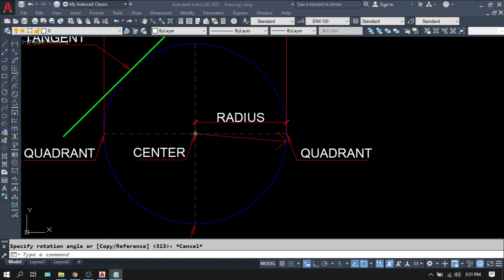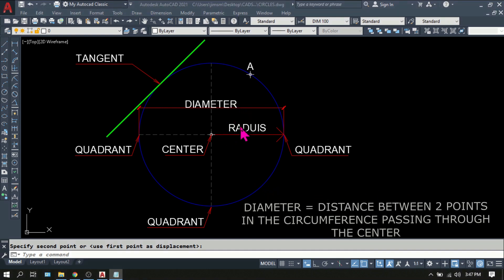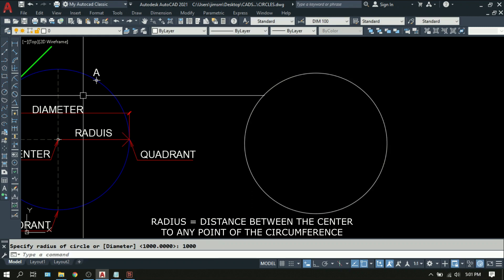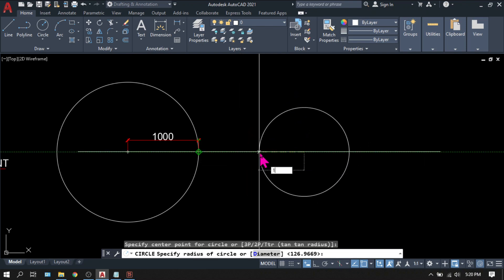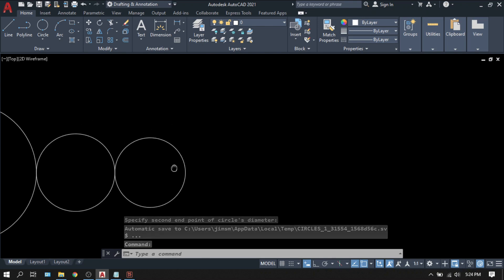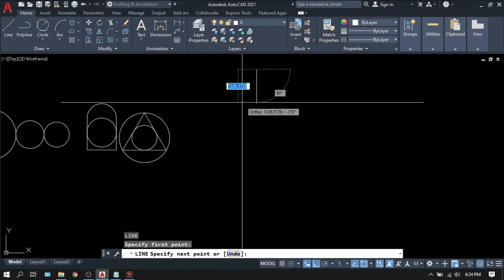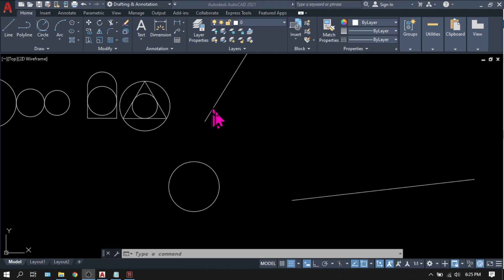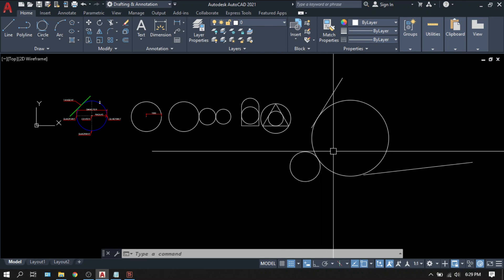How to Create Circles in Autocad 2021 (Basic Tutorials by CADSMITH)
HELLO TO ALL MY FOLLOWERS!
TODAY IM GOING TO GIVE YOU A QUICK DISCUSSION ABOUT  HOW TO CREATE CIRCLES IN AUTOCAD.

(For those who like to see how i look like, i usually have my picture at the end of the video.  Pls keep watching!)

DISCLAMER:
ALTHOUGH I DIDN'T REPRESENT THE MAKERS  AUTODESK,  I CAN SAY THAT AUTOCAD IS THE MOST SOPHISTICATED AND WIDELY USED SOFTWARE SINCE IT WAS CREATED